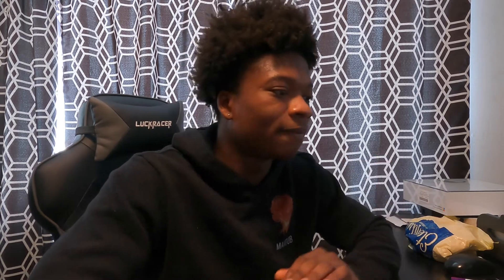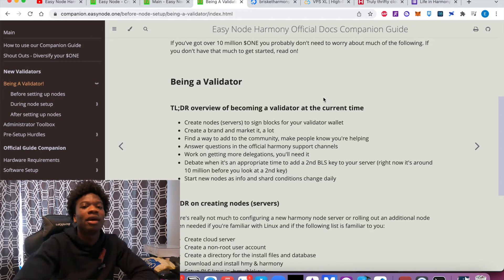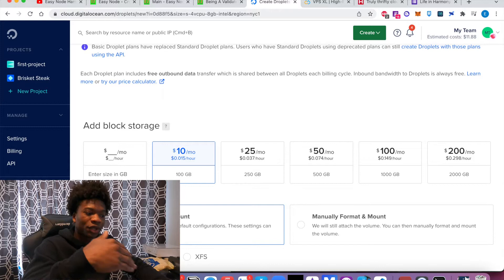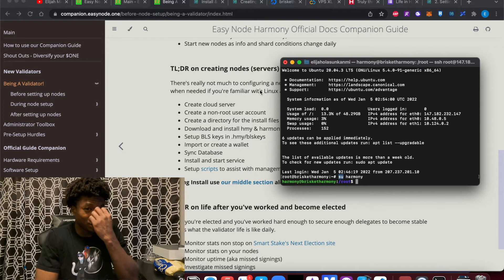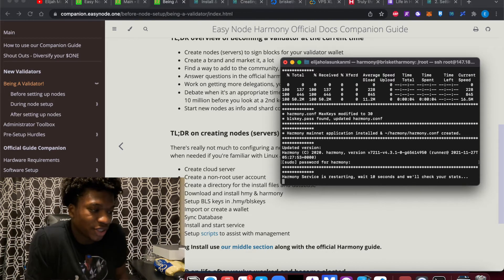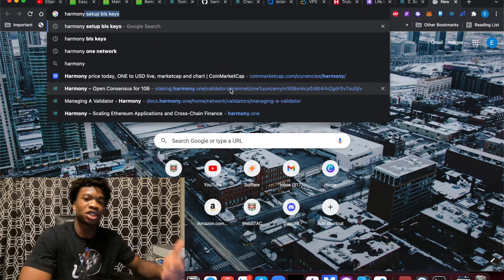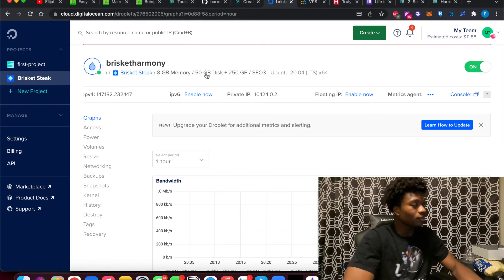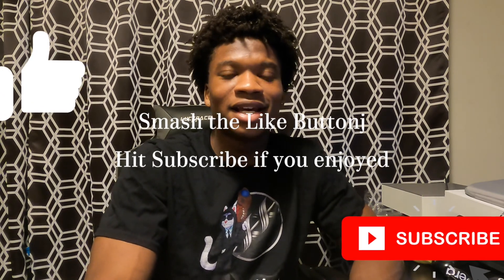3 Step Guide to Create/Manage Harmony Validator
Please check out Patrick's video for a more in-depth setup video. He shows how to get a server, how to install the toolbox, how to install harmony, set up the wallet, and Bls keys.

Also, be sure to check out his website and delegate to his validator node if you hold Harmony!

Outro Song by Tweeba - Karmic Throne